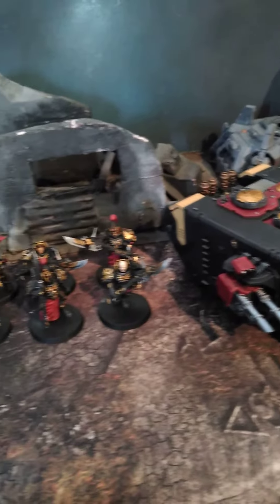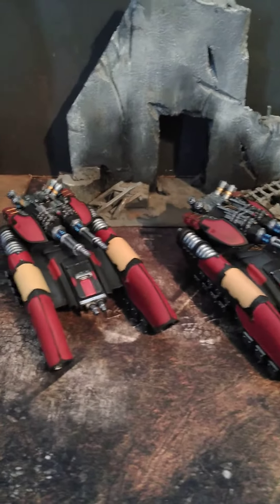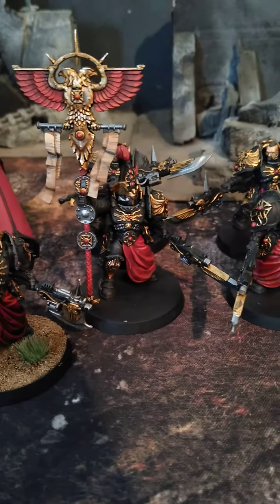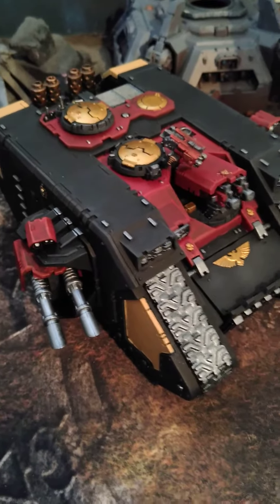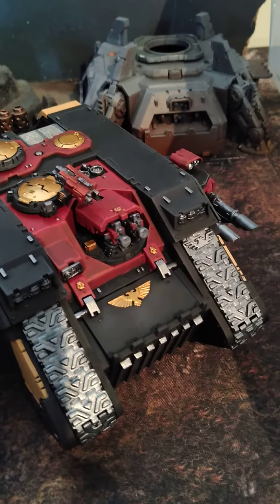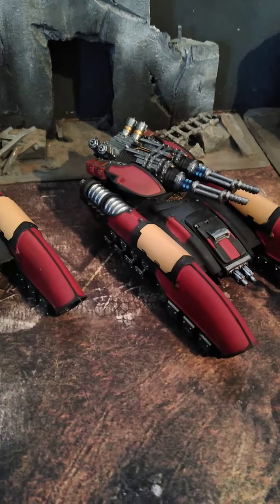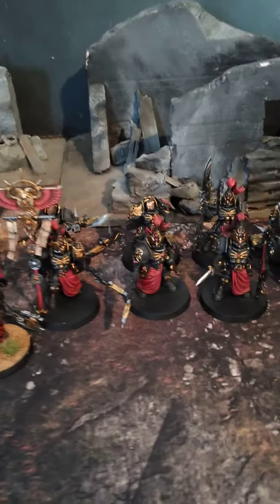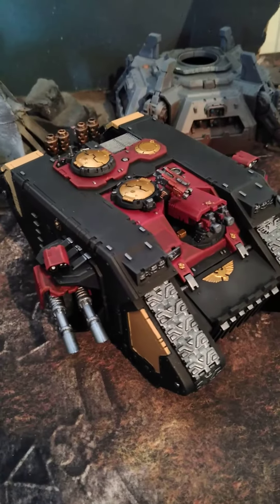Custodes 01 JSHU